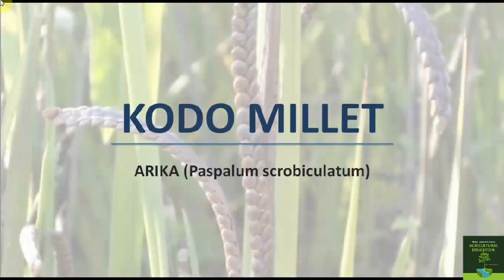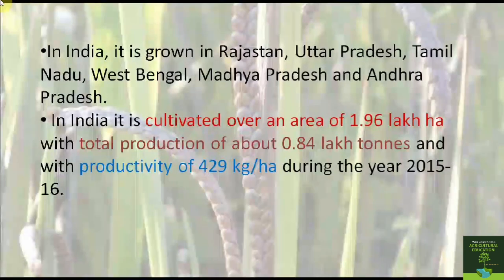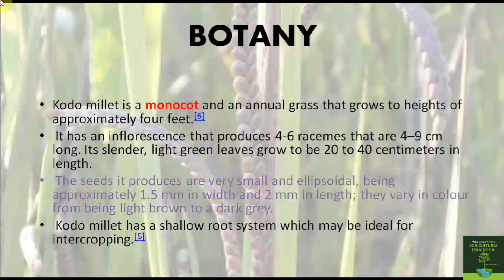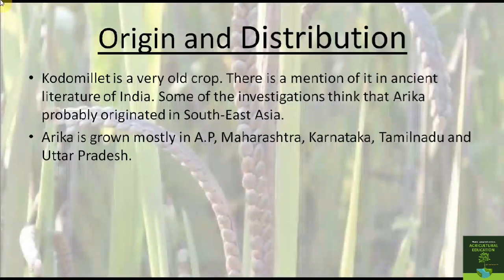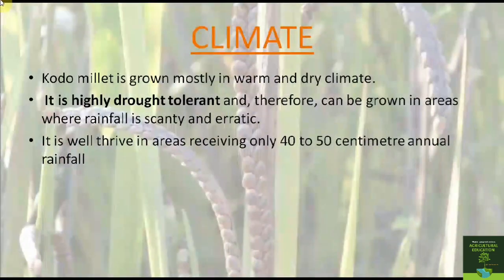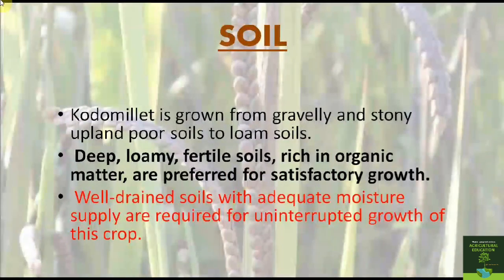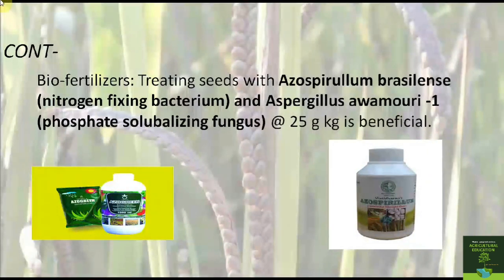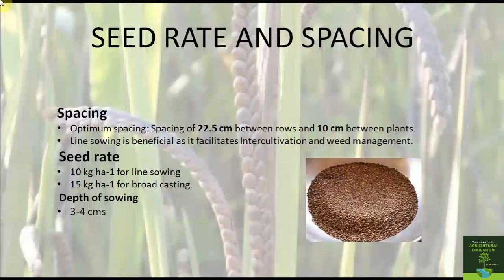Complete lecture on cultivation practices of Kodo Millet | Agricultural Education